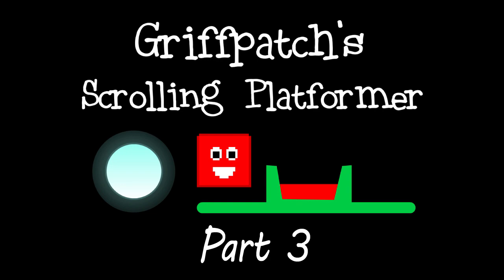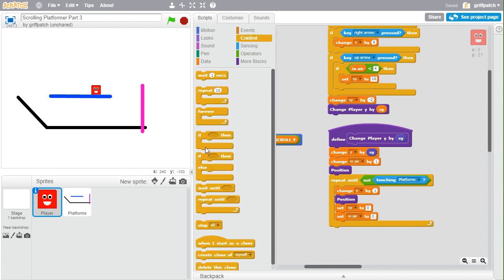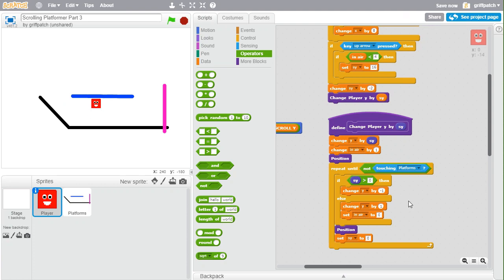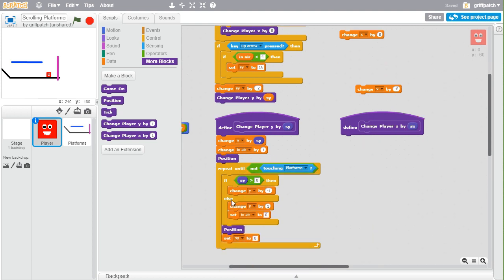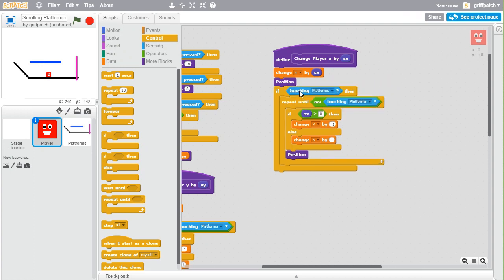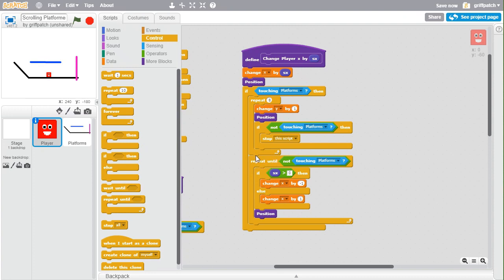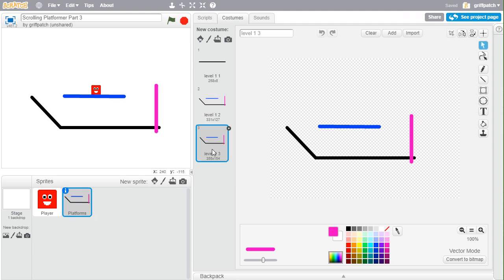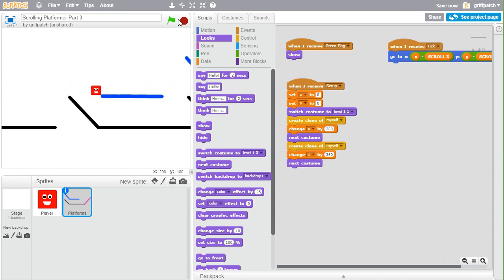Scrolling Platformer Tutorial | Part 3 | Platform Detection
This is part 3 of this tutorial series where we are building a scrolling platformer game together. (Part 1 can be found

In this tutorial we add in ceiling and wall detection, plus corrected scripts for walking up slope. At the end of the tutorial we then quickly add in extra level costumes to make the level larger.